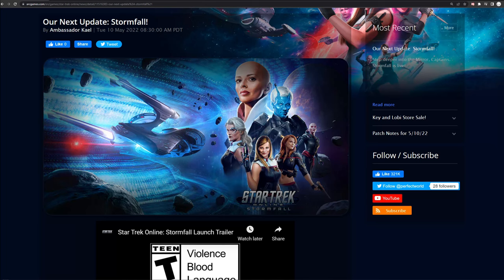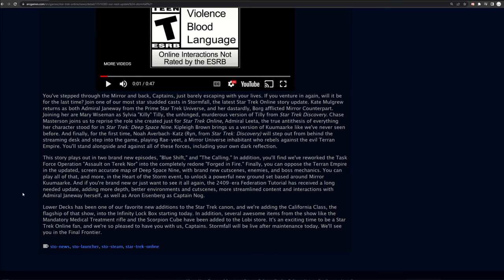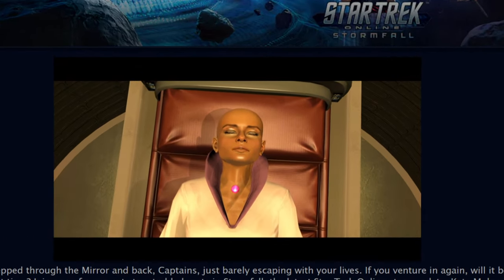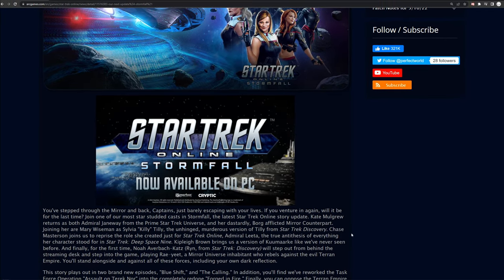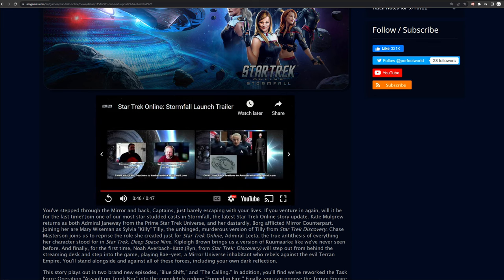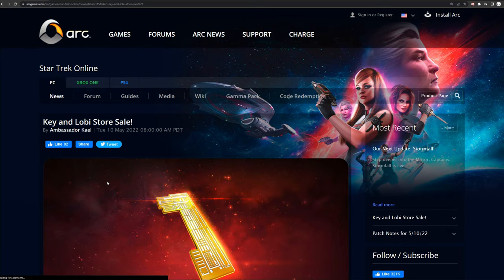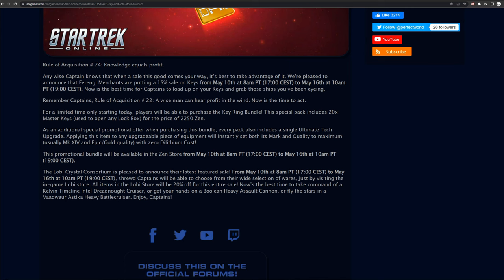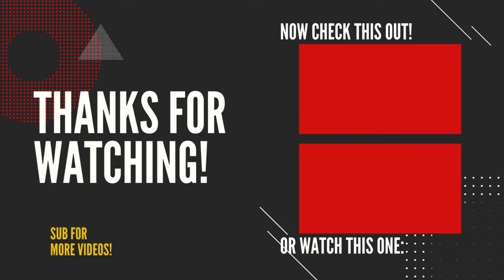📣News🖖Update Stormfall is Live🖖Star Trek Online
StormFall Update in Star Trek Online is live. Also, the USS Cerritos from Lower Deck is in the T6 Lock Box with a sale on keys.